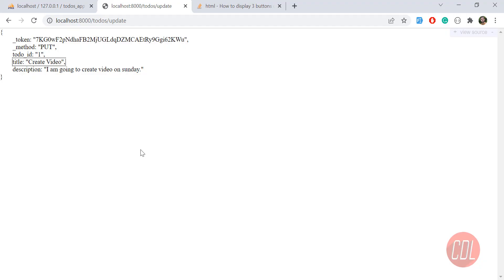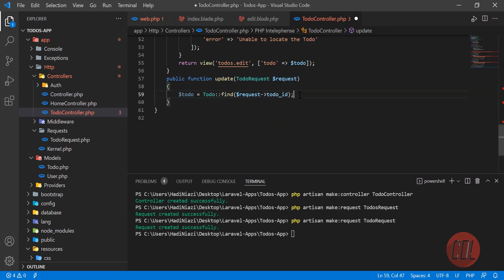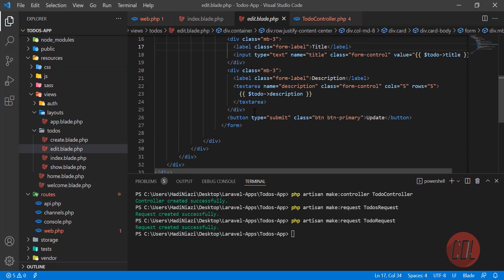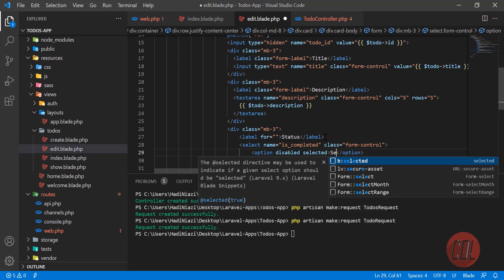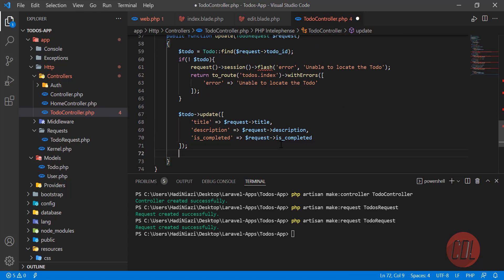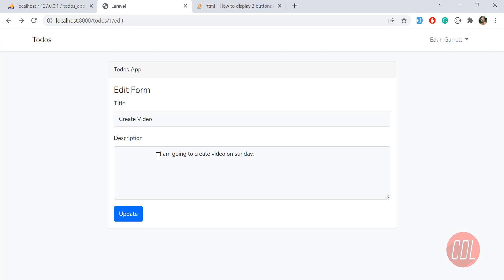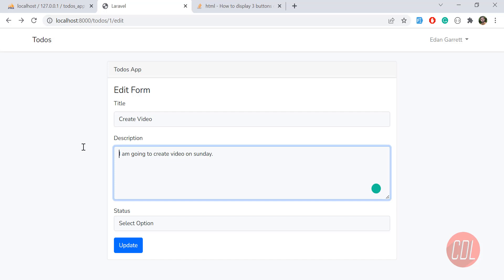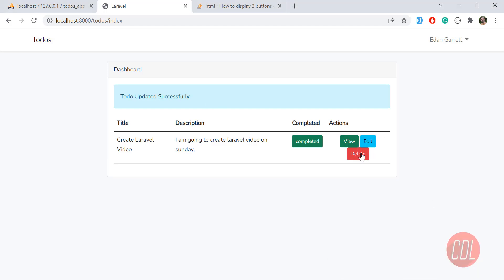(12) Build Todo App in Laravel | Create Todo App in Laravel from Scratch